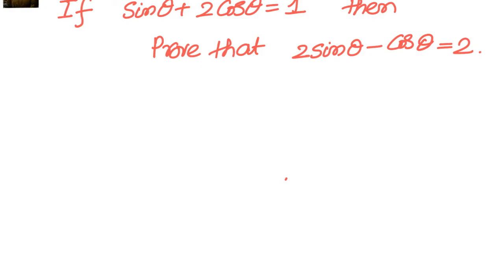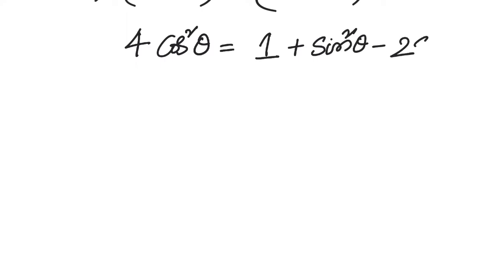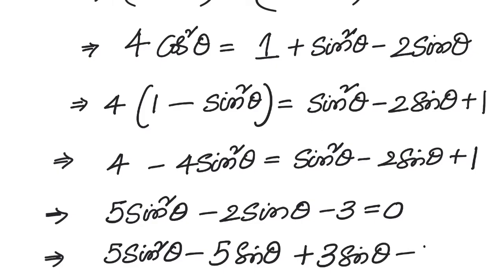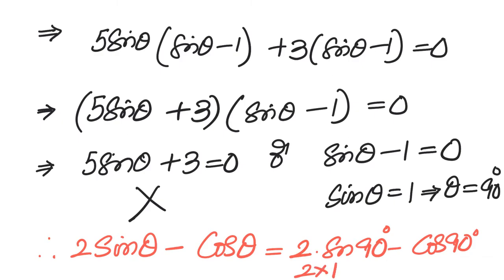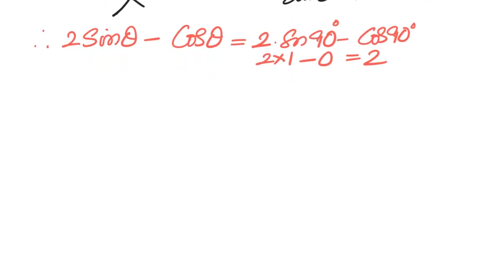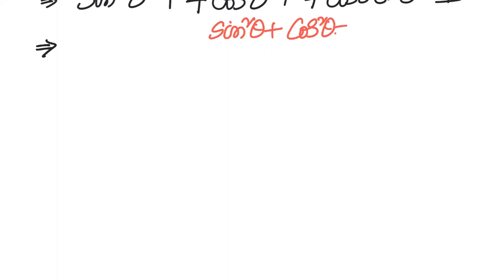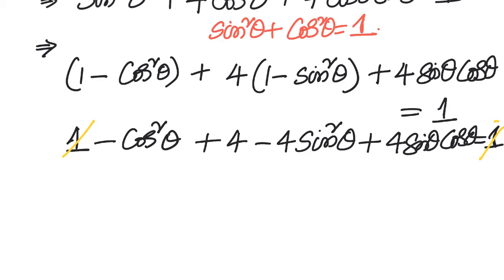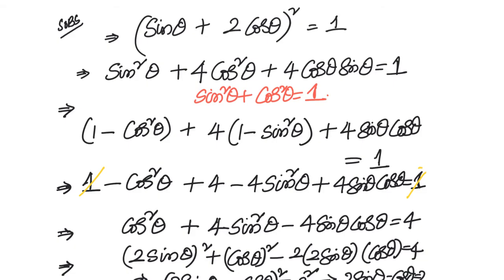X grade : Trigonometry - If sin theta + 2 cos theta = 1 then prove that 2 sin theta - cos theta = 2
X grade : Trigonometry - NCERT Exemplar problem.
 If sin theta + 2 cos theta = 1 then prove that
2 sin theta - cos theta = 2